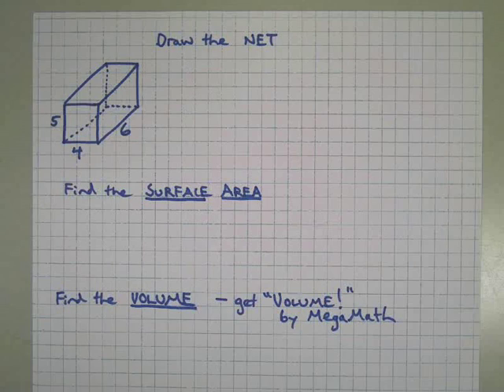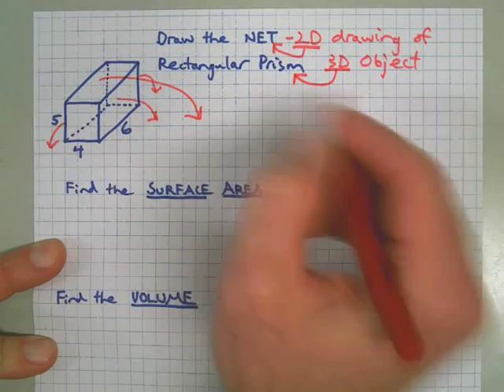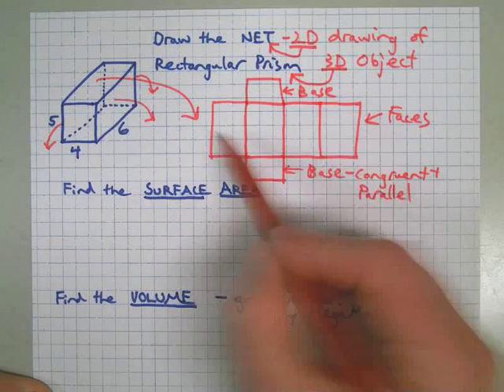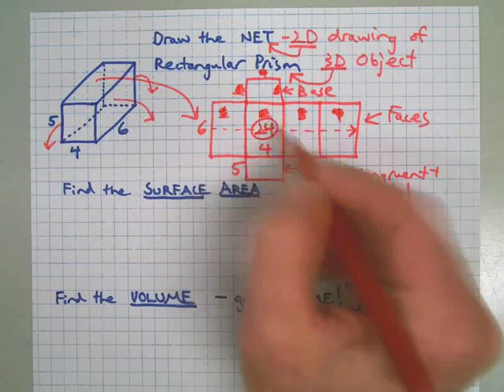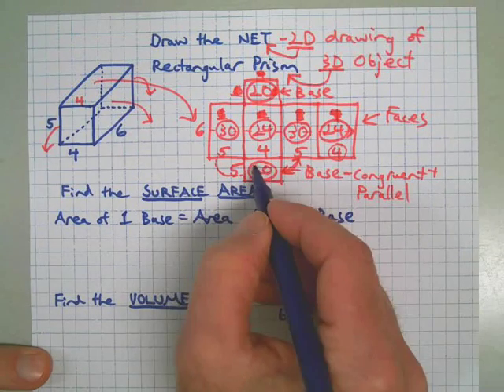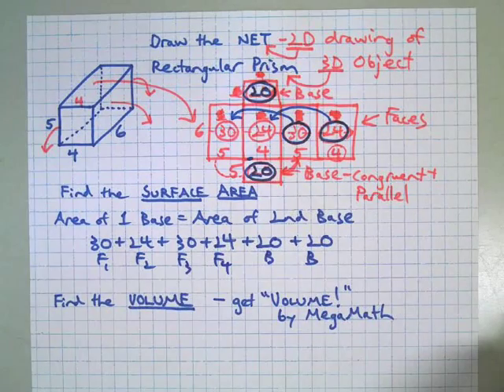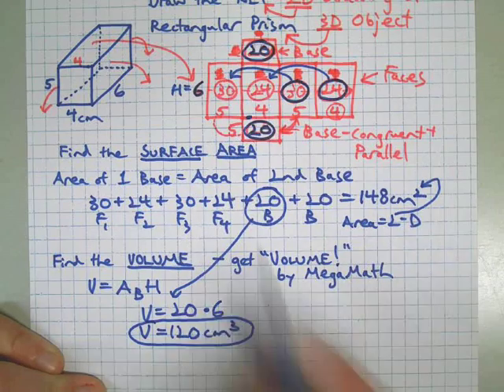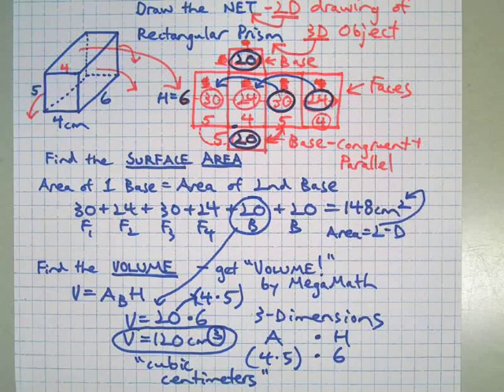Surface Area & Volume Lesson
The Rectangular Prism is the backdrop for this lesson on finding the surface area and volume of prisms. Watch the second video for a practice problem that includes step by step solutions and explanations!